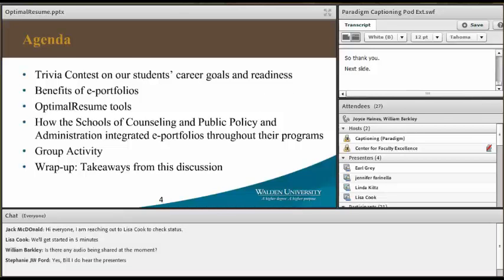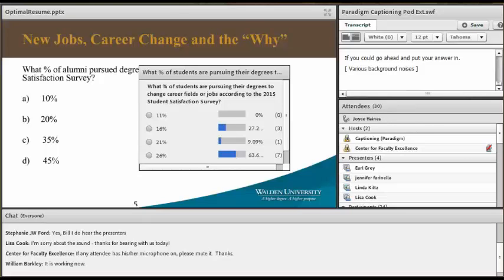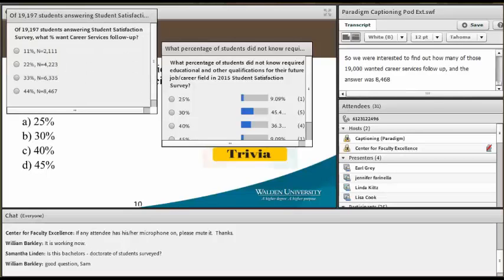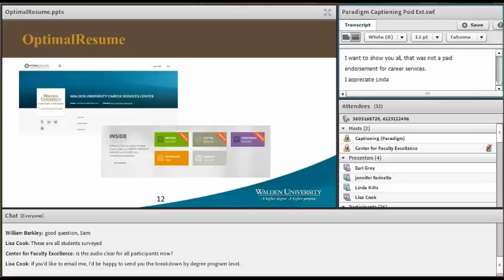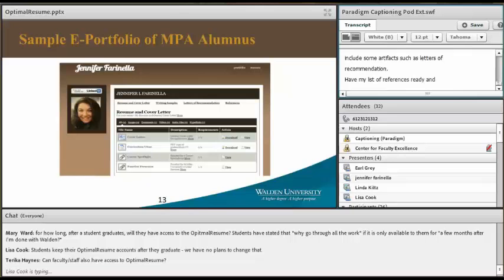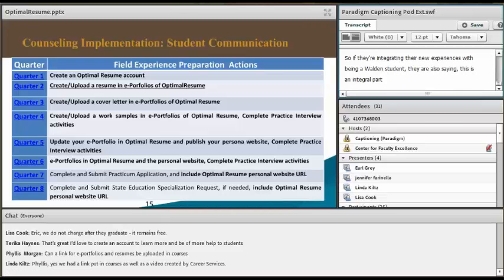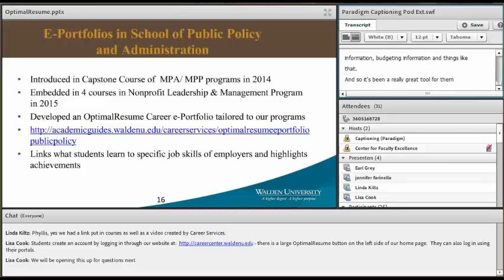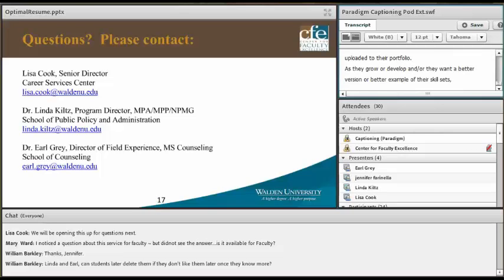Integrating Optimal Resume E-Portfolios into Academic Courses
Providing opportunities to foster students’ civic engagement and community involvement during their education is vital to our mission of positive social change. Capturing how students integrate these experiences into their broader learning goals informs both students and educators about the impact of these activities on educational outcomes. E-Portfolios are one method being used to assess this type of integrative learning.

OptimalResume’s ePortfolio tool has been integrated into programs throughout the university. This panel discusses how this strategic tool can be integrated into your academic program to support your students’ career management and highlight their efforts in making positive social change.